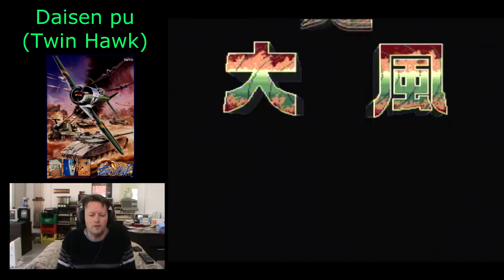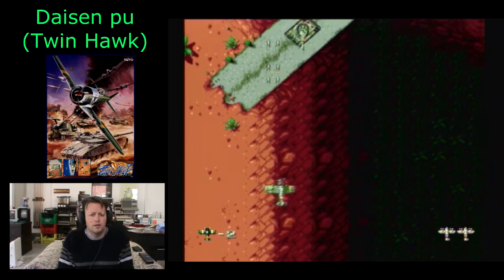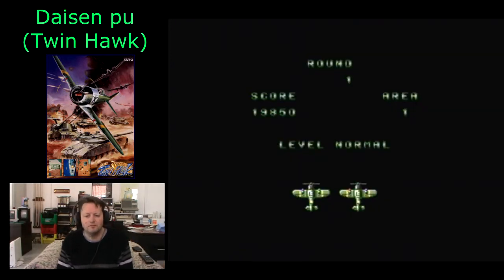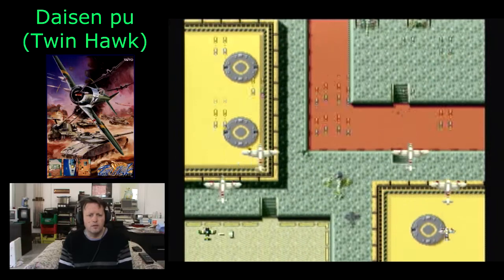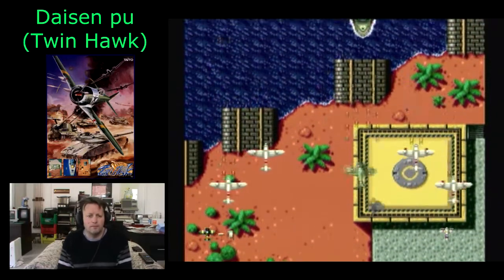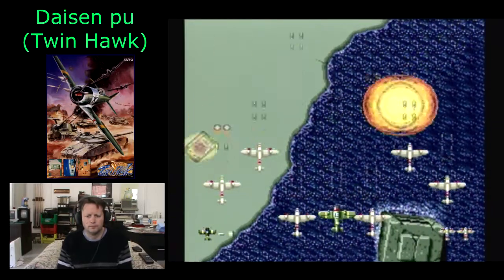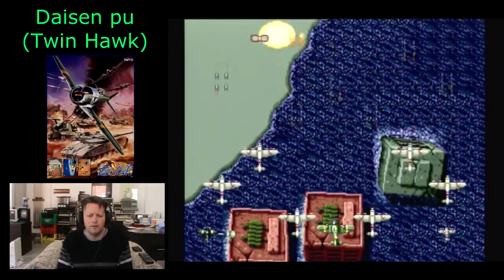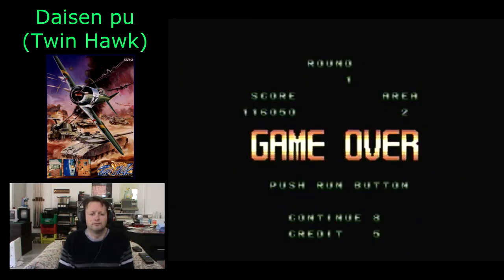Lets Play - Daisenpu (Twin Hawk) PC Engine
NinjaBearHug did a recent demo of Twin Hawk on the Megadrive here is a quick demo of the PC Engine version for comparison. Commentary is a bit light as this was literally the 2nd time playing the game & I am still crap at it :)